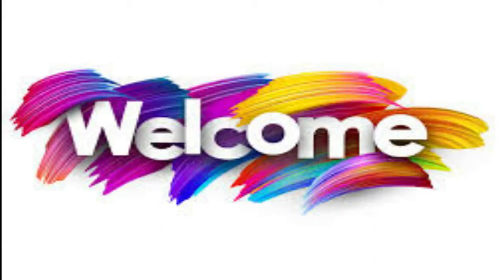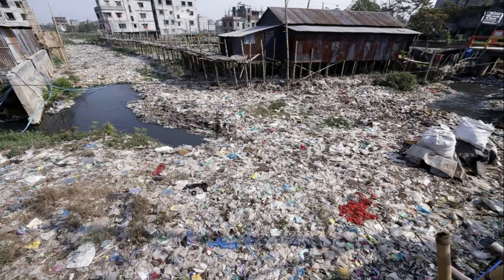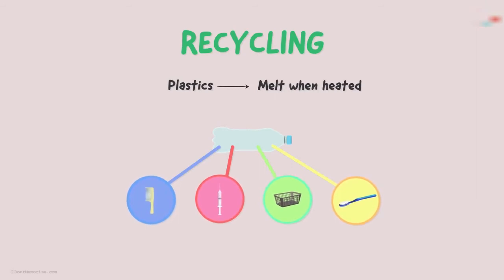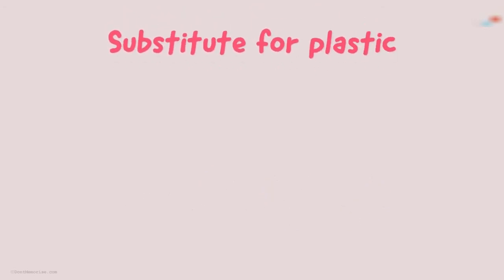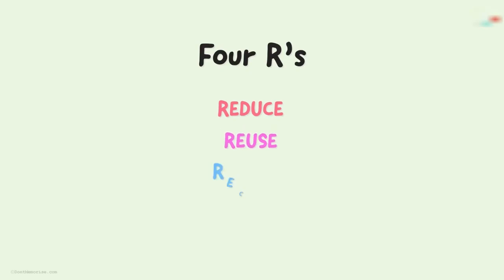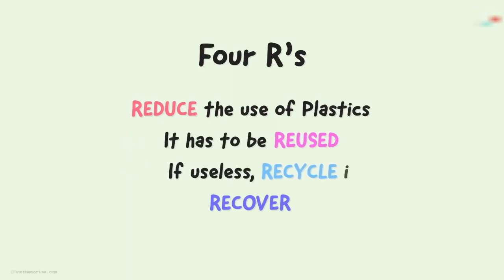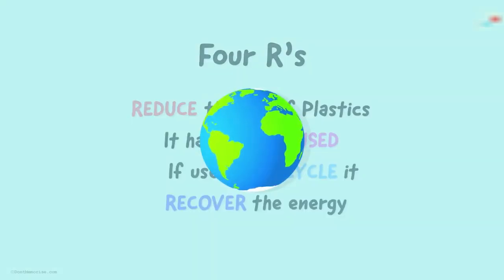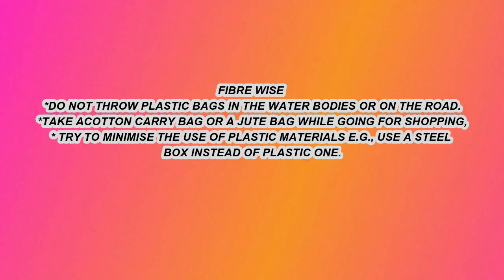Module 6 Science Class 8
Lesson 3 Synthetic fibres and plastics